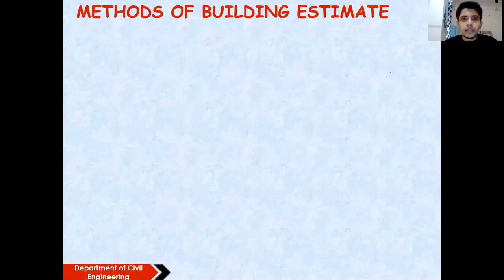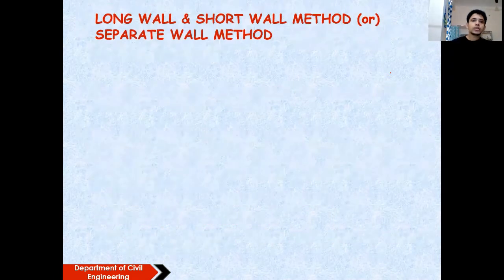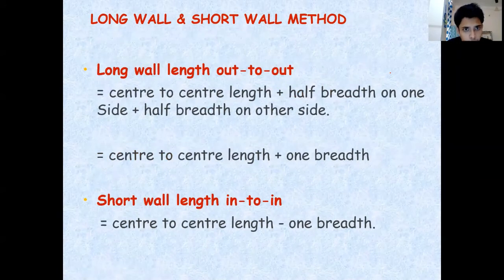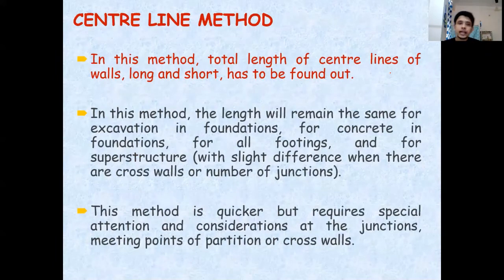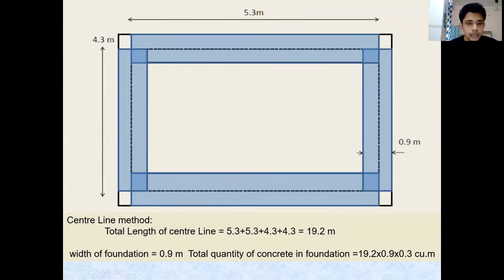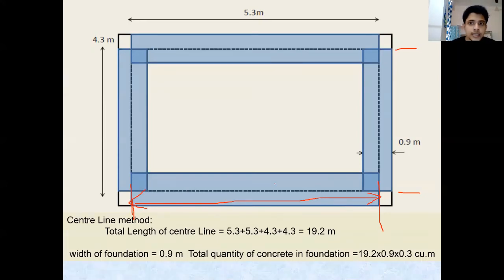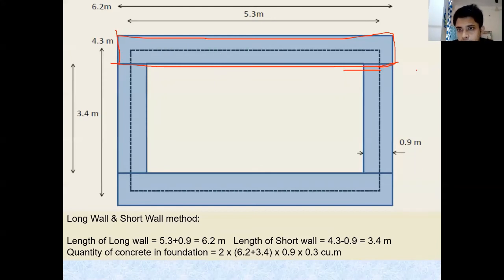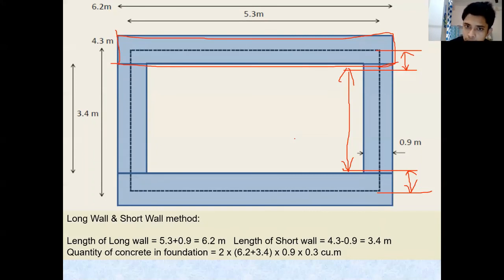Estimation_6: Methods of building estimate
Here we discuss about the methods of building estimates, the long wall short wall method and the centre line method.